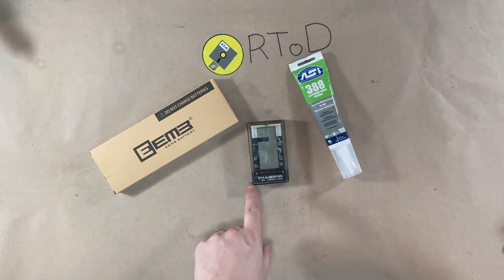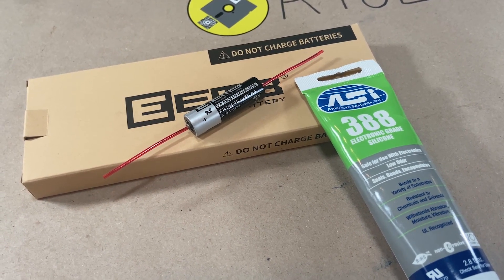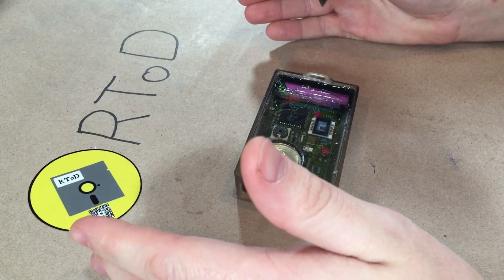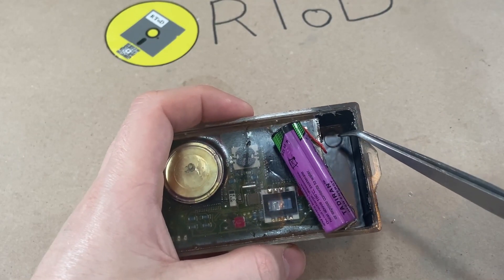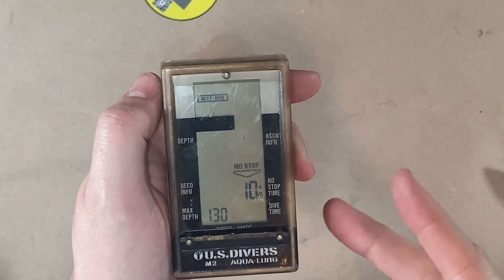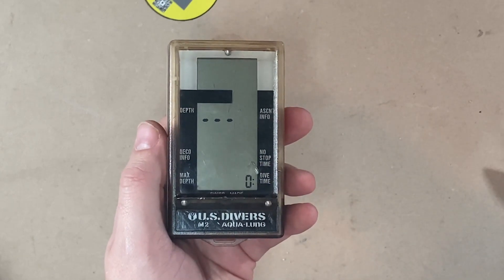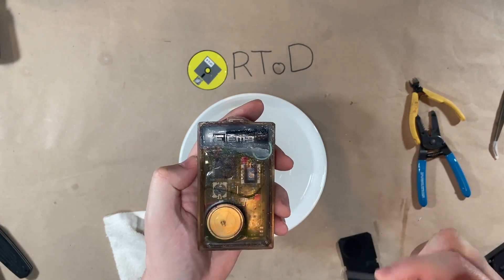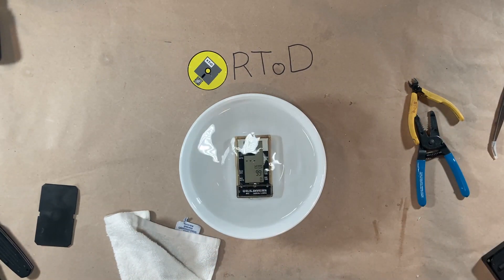Reviving Your SCUBA Gear: Replace the Battery in Your US Divers Aqua Lung Monitor 2 Dive Computer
Battery replacement for a US Divers Aqua Lung Monitor 2 Dive Computer - SCUBA

Do you have a retro M2 Dive computer? Watch as I replace the battery on mine.

3.6V Lithium Battery
Untested backup
Electronic Grade Silicone